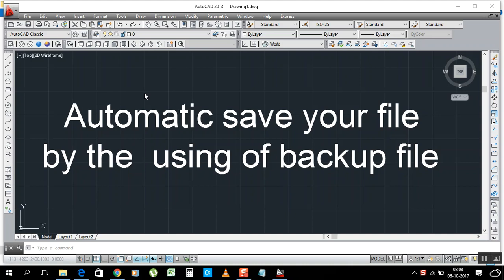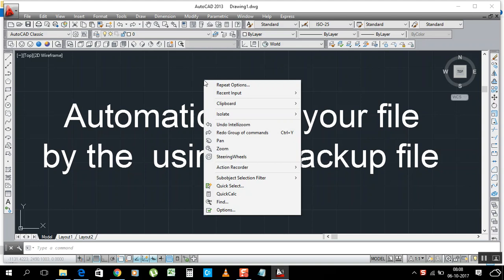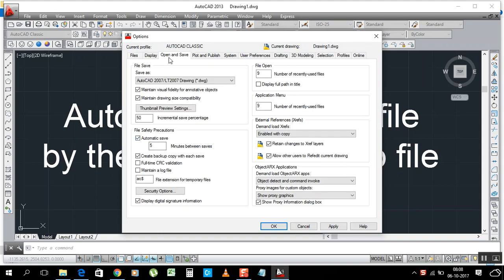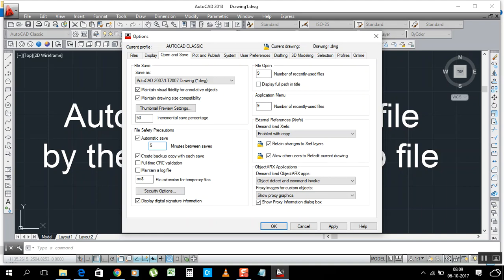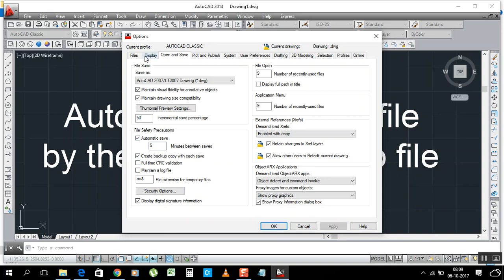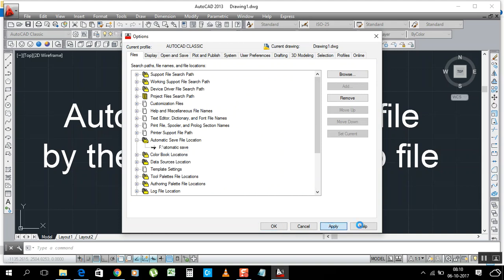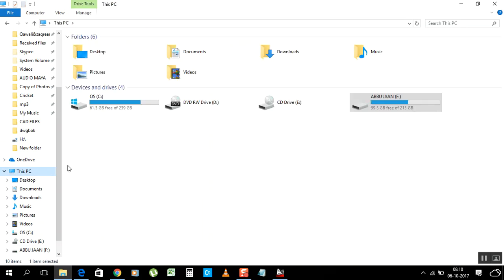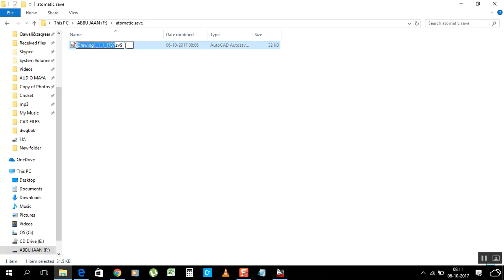How to save automatic your AutoCAD file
Check out for more tutorial